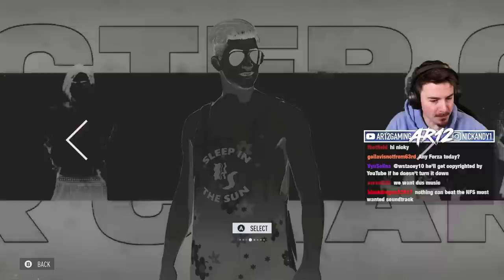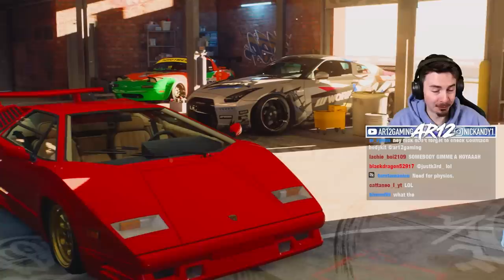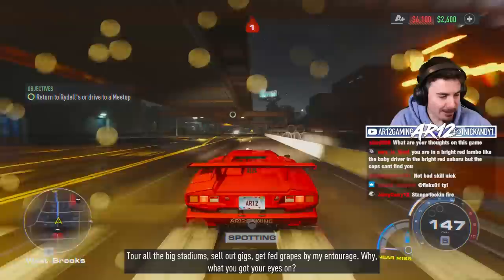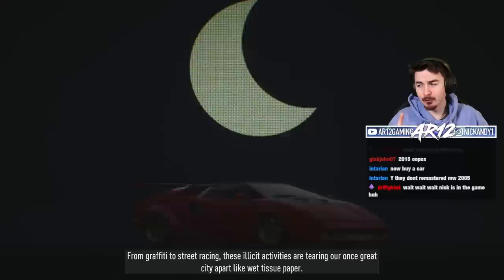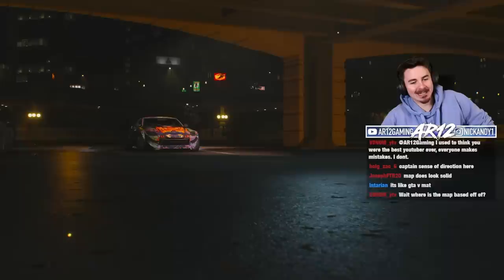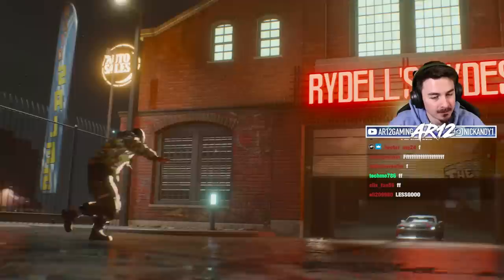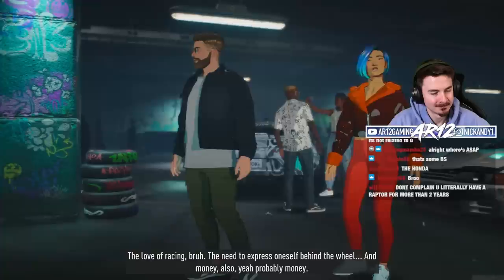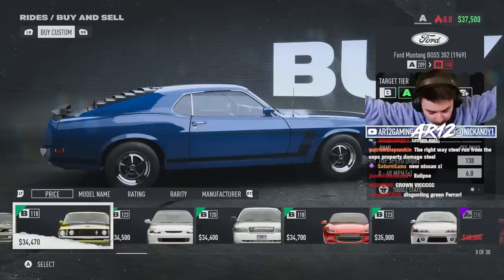Need for Speed Unbound Let's Play : Choosing Our First Car & Customization!! (Part 1)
Need for Speed Unbound Let's Play is here! We're jumping into NFS Unbound Gameplay, Customization, Buying Our First Car & More! We're driving NFS Unbound Cars like the Lamborghini Countach, Nissan Z and more!